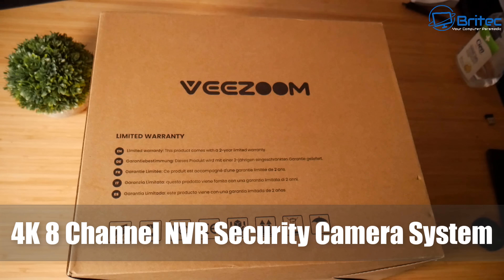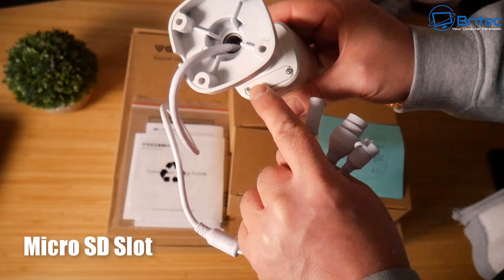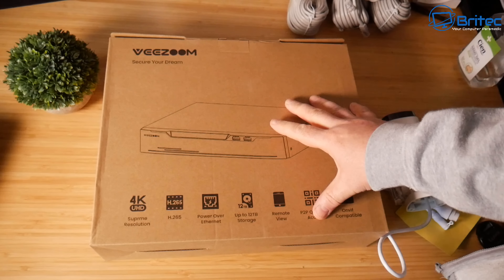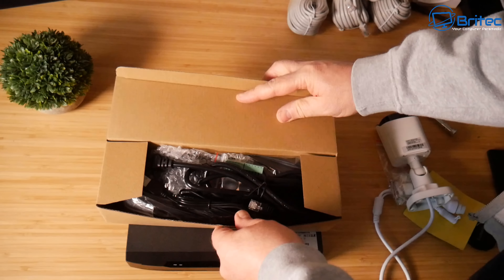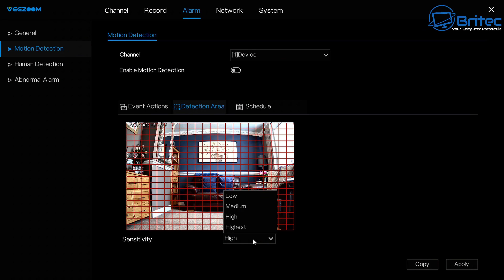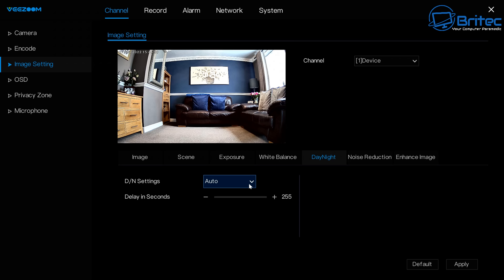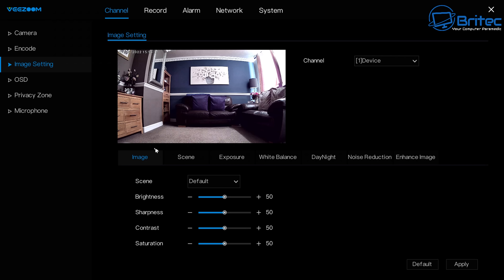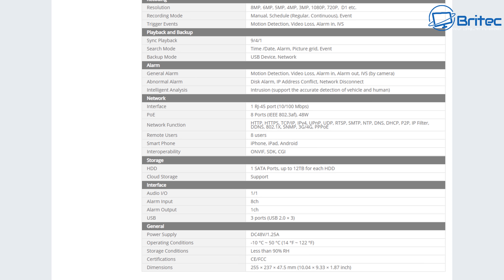Watch BEFORE You Buy Home Security Camera System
Looking for a new home security system which offers 4K resolution and 5MP cameras? well check out veezoom.
VEEZOOM 5MP PoE CCTV Security Camera System, 4K 8CH NVR with 4X 5MP PoE IP Wired Outdoor Cameras Support Human Detection and Easy Remote for 24x7 Recording 2TB HDD Installed

UK £90 Off voucher

US $100 Off voucher